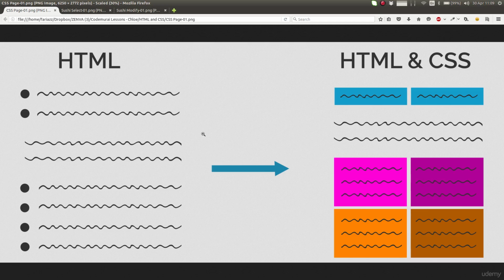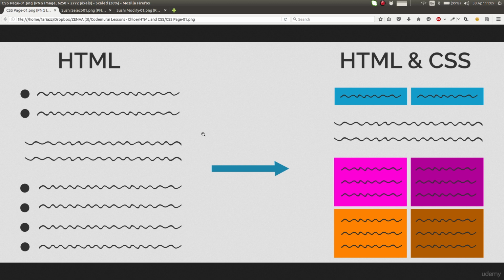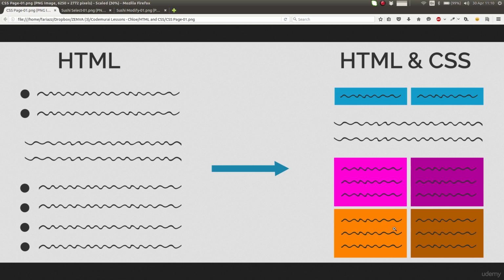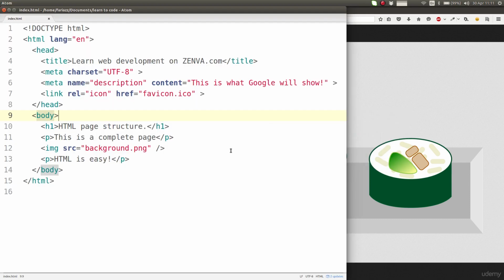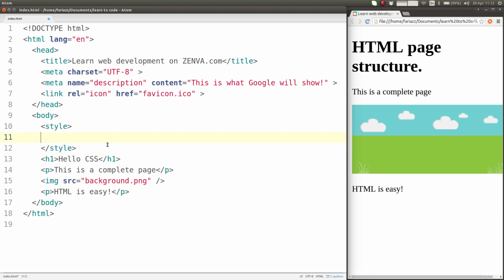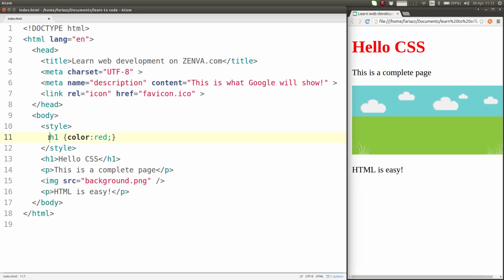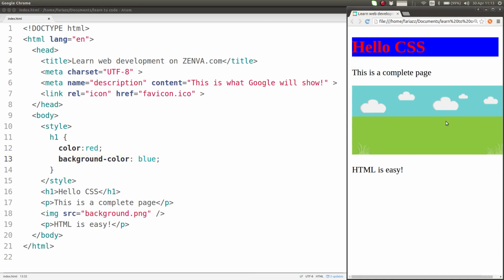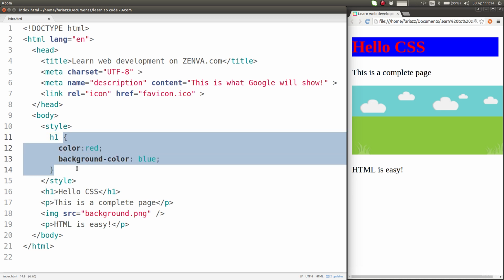1 Intro to CSS